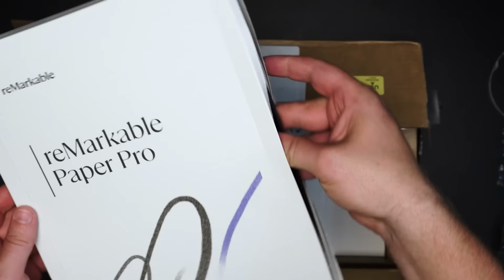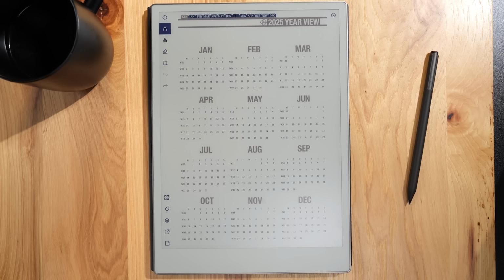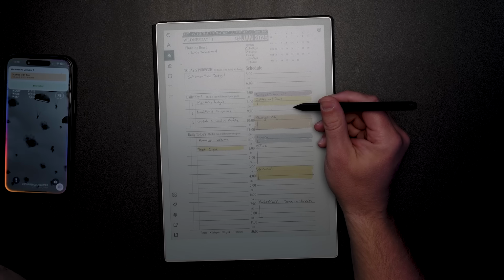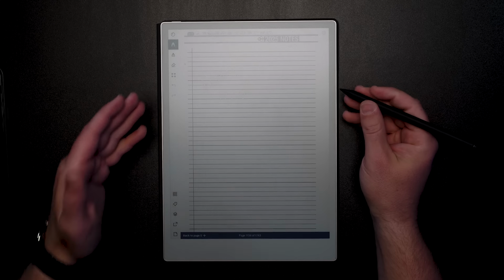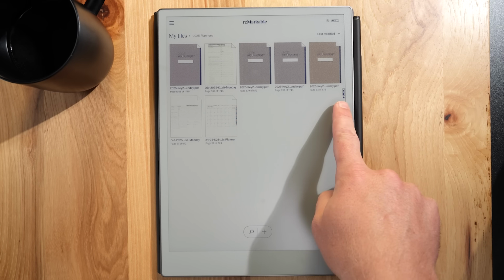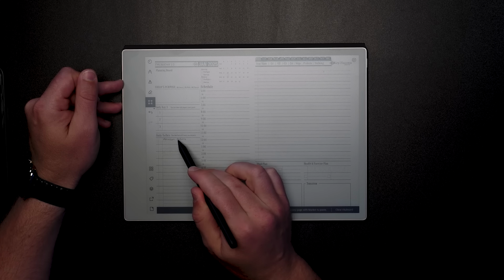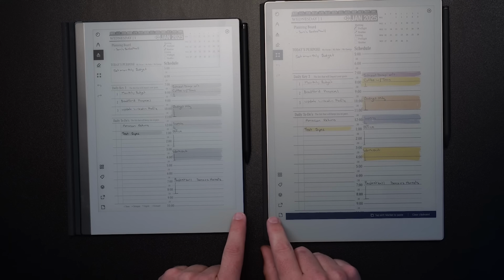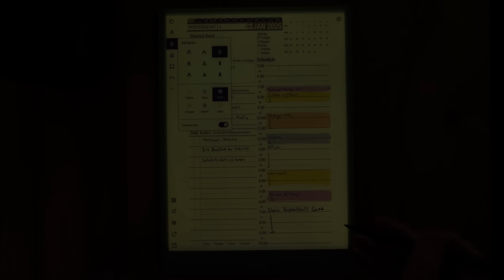reMarkable Paper Pro Digital Planner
In this video, we explore the newly released reMarkable Paper Pro, the third generation of the reMarkable tablet line. Building on its predecessor, the reMarkable 2, the Paper Pro features a sleek new design and improved functionality aimed at enhancing productivity, especially for digital planners.

Key Highlights:

New Design: The Paper Pro introduces a larger display that improves usability, especially for landscape and portrait planning formats. The device continues to offer the paper-like writing experience that reMarkable users love, while now featuring enhanced navigation and a refined system.

Distraction-Free Environment: Unlike devices such as iPads or Samsung tablets, the Paper Pro remains focused on helping users avoid distractions like notifications, providing a focused space for planning, note-taking, and creativity.

Perfect for Planners: The integration of Key2Success Planner on the Paper Pro allows for seamless navigation through daily, monthly, and yearly views. Hyperlinks make it easy to jump between different sections, giving you instant access to any specific date or note with just a few clicks.

Color & Tools: With the addition of color options, users can now highlight and organize notes with various pastel-like colors. The Paper Pro offers different pen types (ballpoint, fine line, calligraphy, etc.) and adjustable thickness settings for more precise writing experiences.

AI Integration: The video also demonstrates how AI assistants, like Siri, can be used in conjunction with the Paper Pro to set appointments, bridging the gap between traditional paper planners and digital scheduling apps like Google Calendar or iCal.

For those who seek an undistracted, focused environment for planning and creativity, the reMarkable Paper Pro offers an advanced tool for enhancing productivity.

Time Stamps

0:00 - Introduction to the Paper Pro
0:07 - Background on the Remarkable 3 and Paper Pro release
0:24 - Overview of the new features and design
0:41 - Importance of digital planning and productivity
1:00 - Comparing Remarkable with iPad and Samsung Tab
1:23 - Benefits of paper planning in digital form
1:59 - How the Remarkable Paper Pro enhances note-taking and organization
2:17 - Introduction of Key2Success Planner with hyperlinks
2:54 - Paper Pro’s new larger display and its benefits for portrait and landscape planners
3:20 - Using Google Calendar alongside Remarkable Paper Pro
4:30 - Demonstration of AI integration for scheduling
5:15 - Combining paper planning with digital notifications
6:03 - How to use the primary calendar for focused digital planning
6:45 - Key tools for navigation on Remarkable
7:10 - Exploring hyperlinks and navigating through notes
7:58 - Introduction to year and month views for streamlined planning
8:29 - Overview of Paper Pro’s new writing tools and colors
9:14 - Using different pen thicknesses and stylus options
9:55 - Demonstration of the pen's eraser tool

🎥 Follow for More Digital Planning Tips & Reviews: I'm Branden Bodendorfer, creator of the Key2Success Planner, bringing you reviews and tips on how to make the most out of your digital tools.